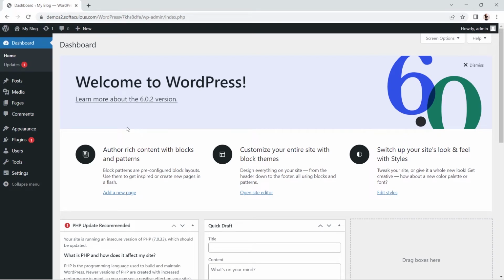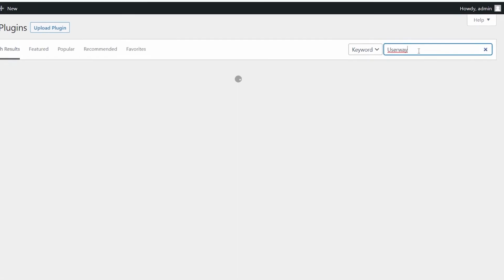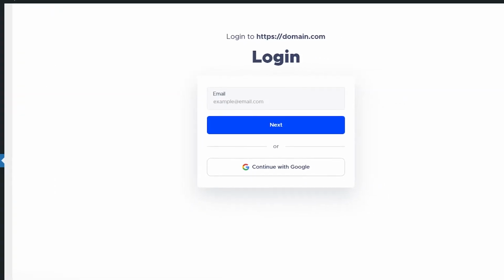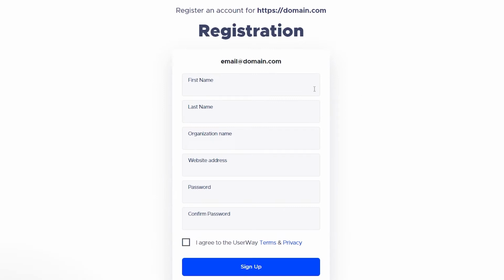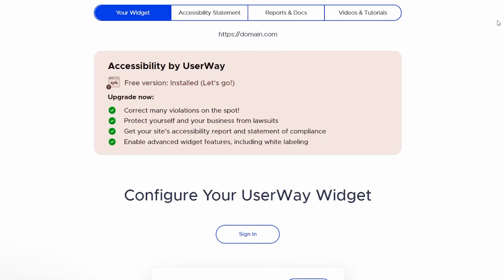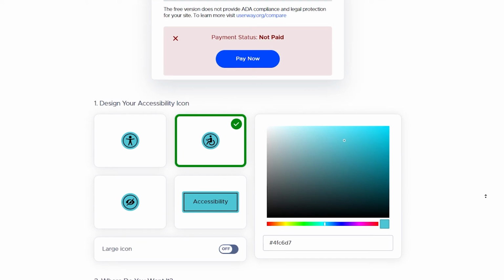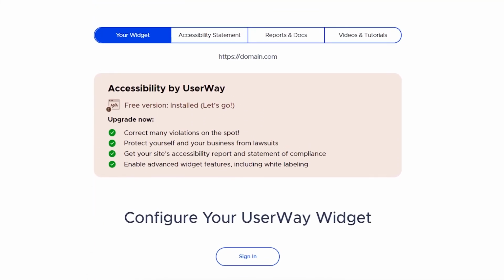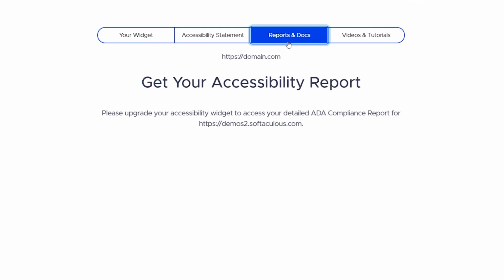WordPress Plugin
Adding the UserWay widget to your WordPress website is a quick and easy process. Learn how to activate UserWay by watching this short video. to start your accessibility journey 😊